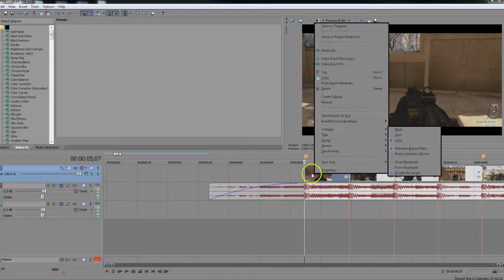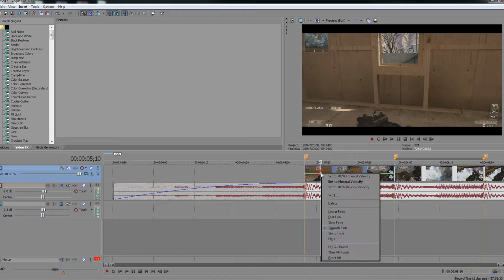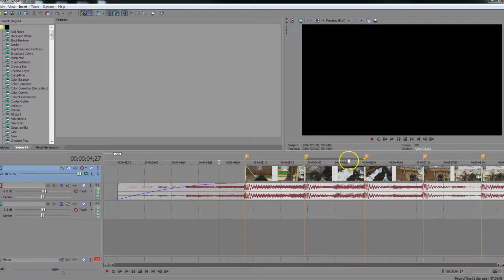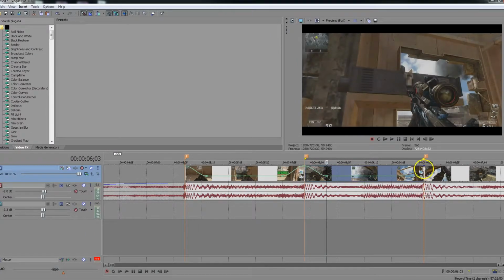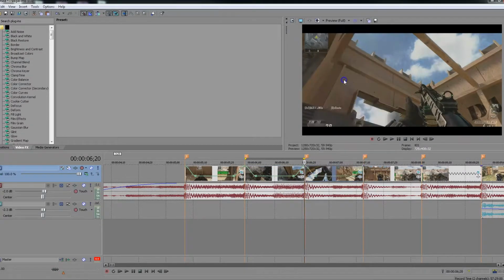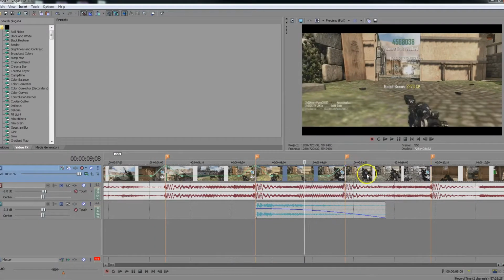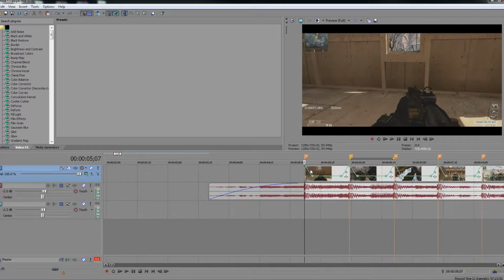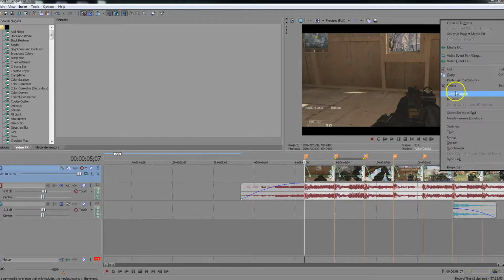Sony Vegas Velocity Syncing Tutorial - (Beginners)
In this Sony Vegas Velocity Syncing Tutorial, we'll be covering the basics of how to sync your footage correctly in Sony Vegas. This tutorial is designed for beginners, so that you can get started quickly and have your footage synced correctly in no time!